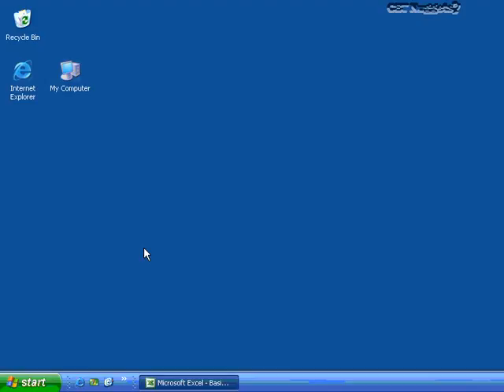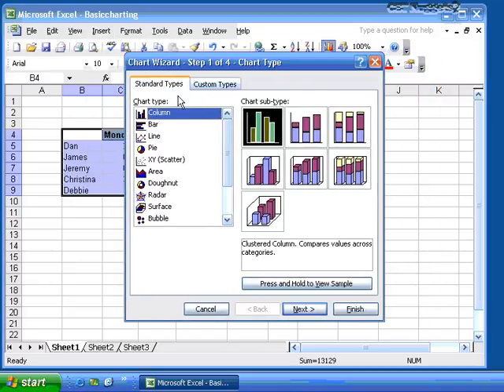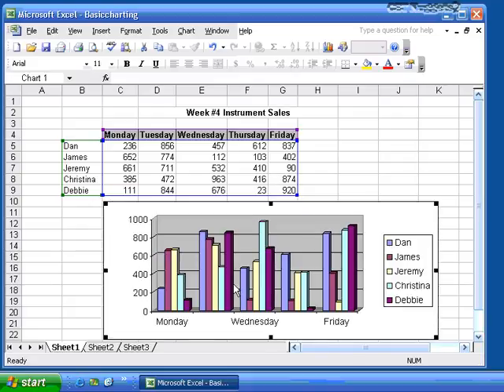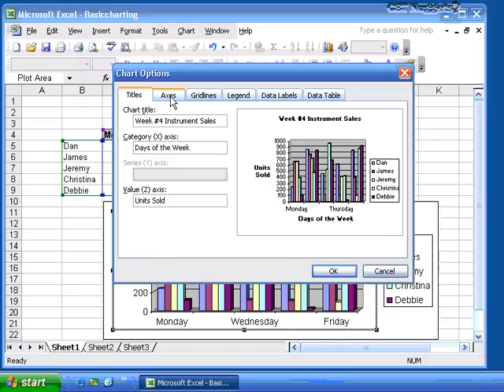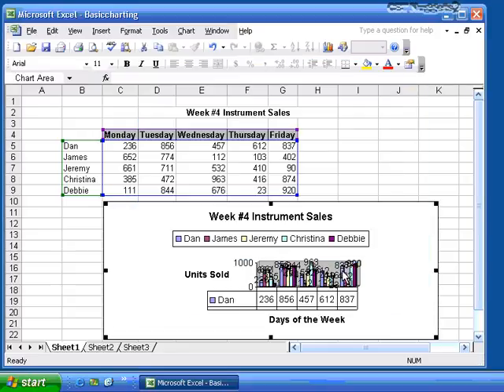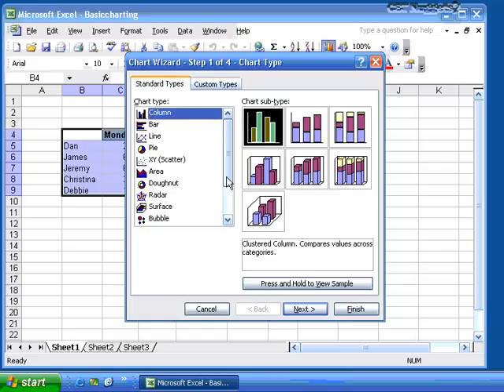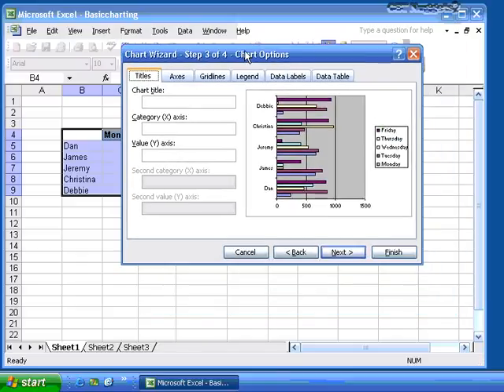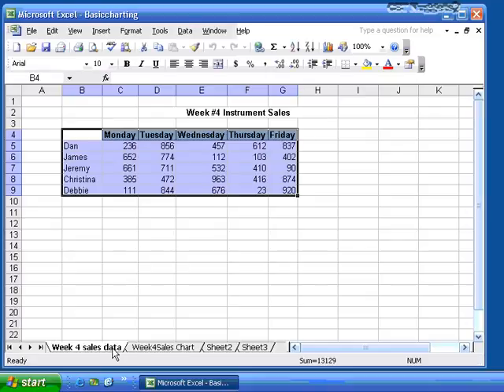Microsoft Excel Video Tutorials | Part 19